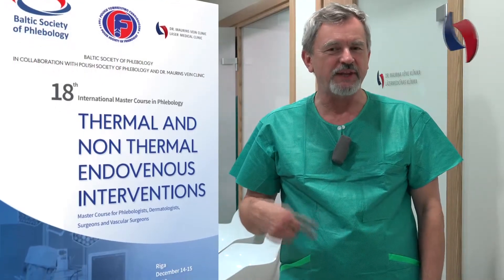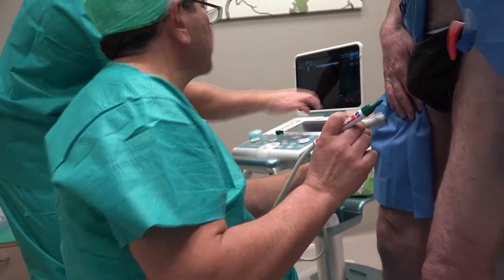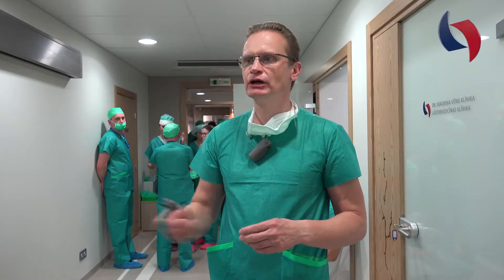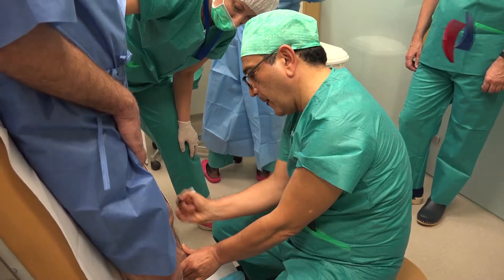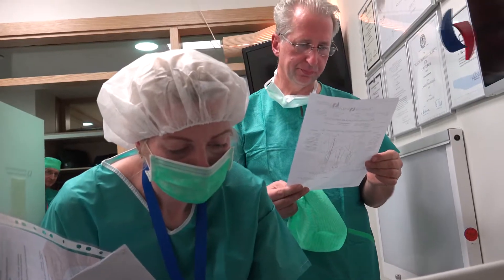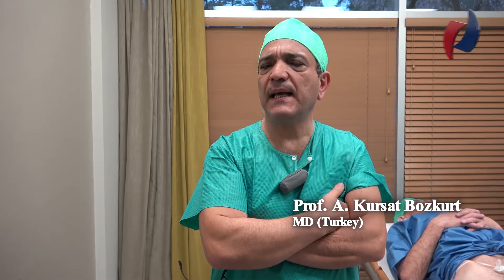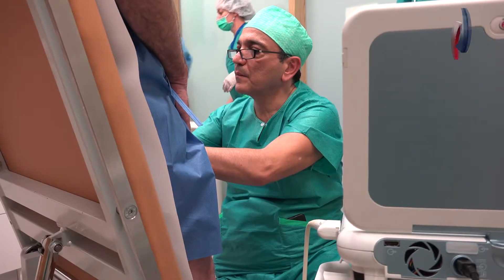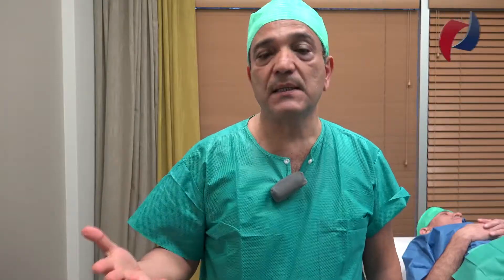18TH INTERNATIONAL MASTER COURSE IN PHLEBOLOGY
On behalf of the Baltic Society of Phlebology I have the honour to invite you to Riga for the 18th International Master Course of Phlebology, that will take place in Riga from 14 – 15 December, 2018.
The main objective of the Course in question is to review and compare the most recent and progressive thermal and non thermal methods for the treatment of saphenous veins. The focus of the Course will be mainly placed on non thermal ab- lations methods and their comparison with actual golden standard - thermal ablation. Additionally, throughout the Course a significant attention will be devoted for a thorough discussion of the best possible functional and aesthetic result with minimal risk of complications and further side effects by using different techniques.

The Baltic Society of Phlebology are delighted and honoured that the faculty of the 18th International Master Course of Phle- bology will be composed of high-level professionals acknowledged all over the world, such as the Prof. Eberhard Rabe, MD (Germany), Prof. Tomasz Urbanek, MD (Poland), Prof. A. Kursat Bozkurt, MD (Turkey), Prof. Felizitas Pannier, MD (Germa- ny), Aleksandra Jaworucka - Kaczorowska, MD (Poland) and Frantisek Zernovicky, MD (Slovakia).

The aforementioned review of the background of the international board of faculty provides the participants with an oppor- tunity to learn about the most successful and up-to-date ablation techniques from the world’s leading physicians specialis- ing in the care of the varicose veins.
The two-day workshop will focus on the latest techniques: non thermal and thermal, as well as provide “tips and tricks” for the successful treatment of vein diseases.